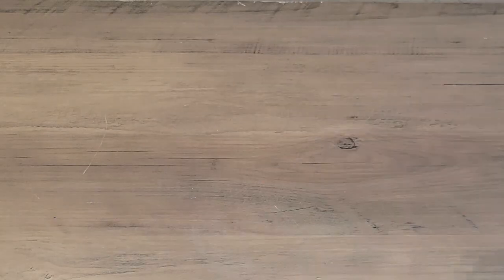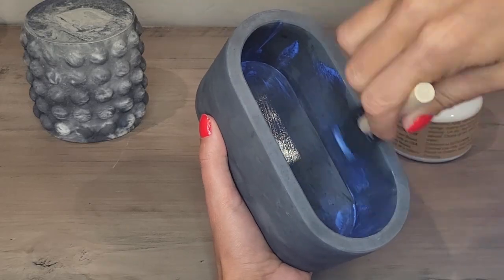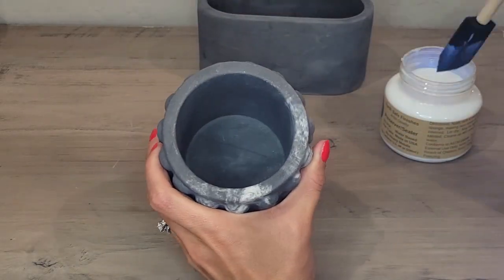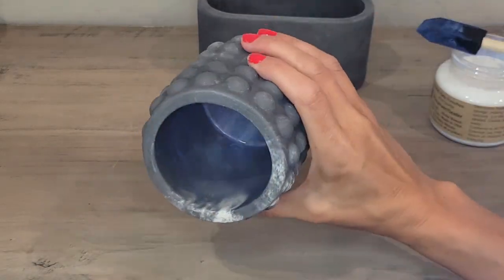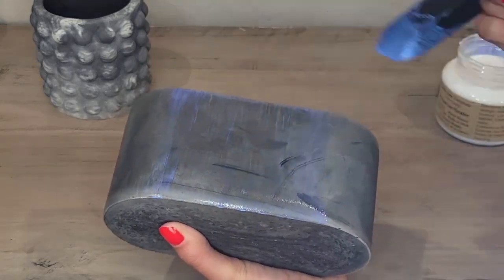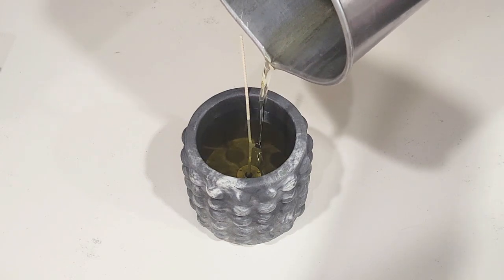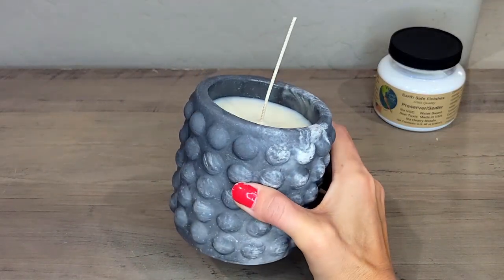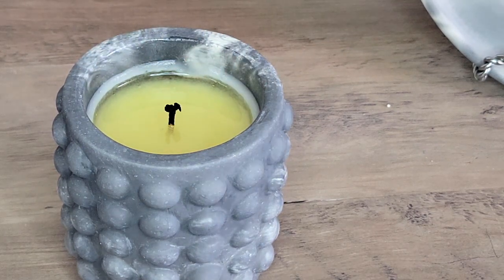How to Seal Concrete Containers for Candles or Planters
What do I use to seal my concrete containers is a question I get all the time. In this video I go over a water based sealer that I would highly recommend for anyone looking for a non toxic sealer to use on their concrete items.

This sealer works great for candle containers as well and is resistant to the heat!

All my supplies are listed below - let me know if you have any questions!

Links for Materials I use 😍

Concrete Containers:
Silicone Mixing Bowls
Cylinder Mold
Small Round Tealight Mold
Oval Mold
3 Pack Molds
Small Hexagons Mold

Candlemaking:
Presto Pot
Thermometer - Digital
Golden Wax 464 - 10 lb bag
Golden Wax 464 - 5 lb bag

Printing - Dust Covers - Vinyl Projects:
Cricut Maker 3 (best bang for your buck!)
Cricut Explore Air 2
Cricut Basic Tools ( shown in video)
Brother Inkjet Printer
Lightweight Cardstock (LOVE this brand)
Light Grip Mat